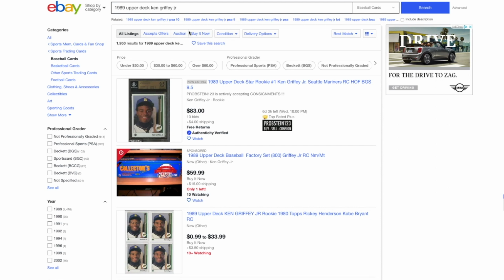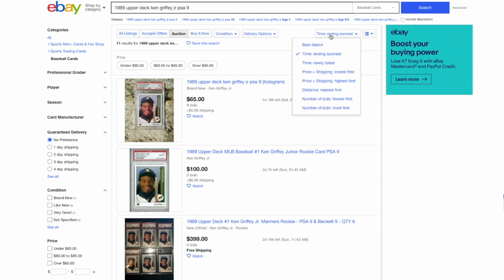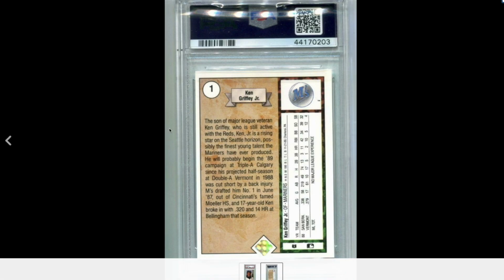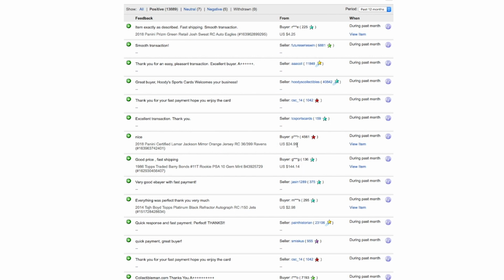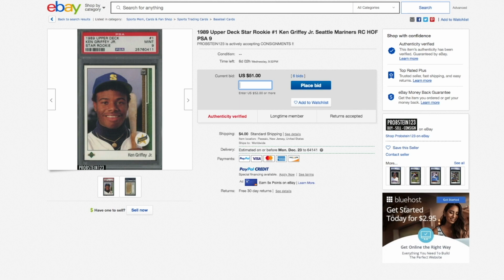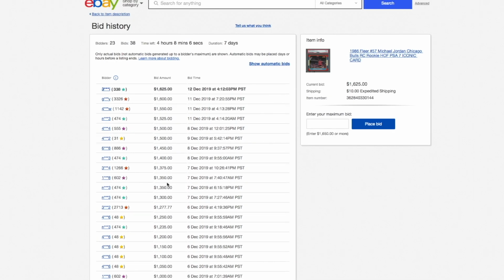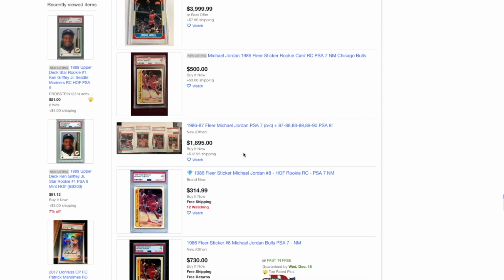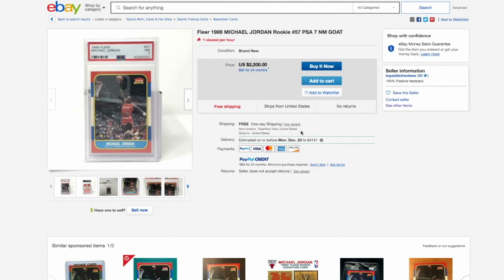How to Buy and Search for Baseball Cards on Ebay Simple Tutorial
Here's a simple tutorial for those of you wanting to learn how to buy baseball cards on ebay, make sure a seller is trustworthy, and do specific searches.